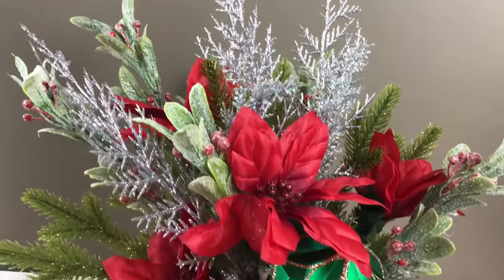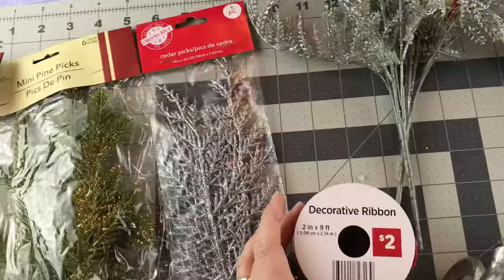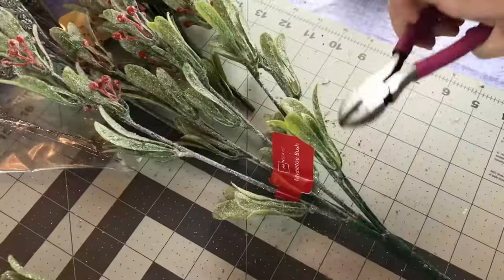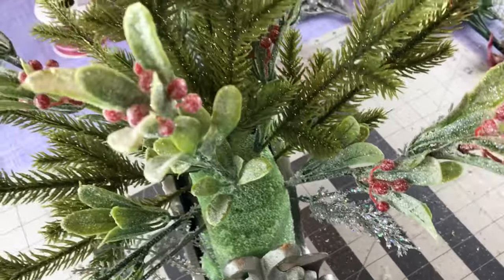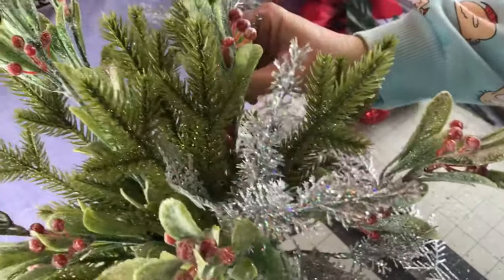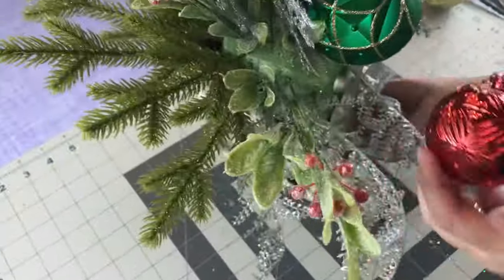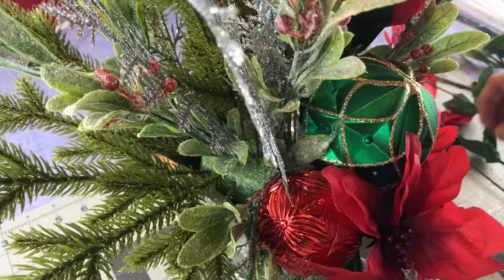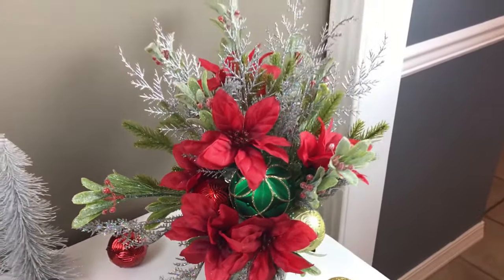DOLLAR TREE CHRISTMAS CENTERPIECE FLORAL ARRANGEMENT DIY ELEGANT HIGH END HOME DECOR CRAFTS 🎄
In this video, I show you how to make an easy and inexpensive Christmas floral arrangement.  Step by step instructions.